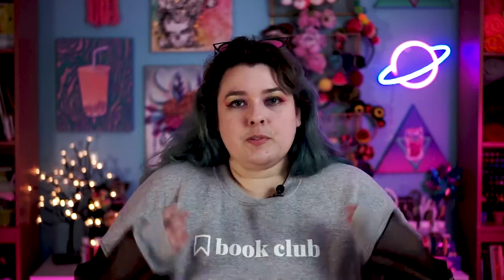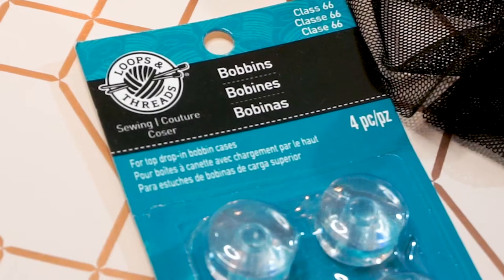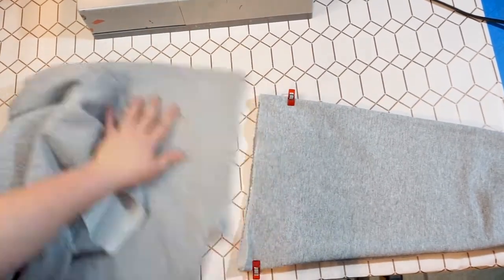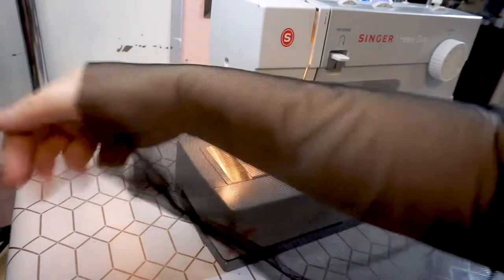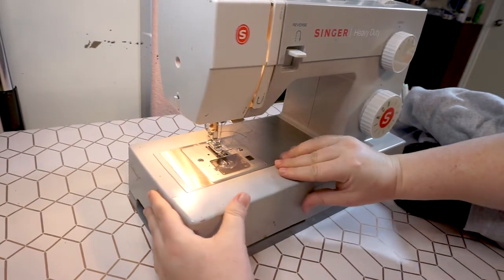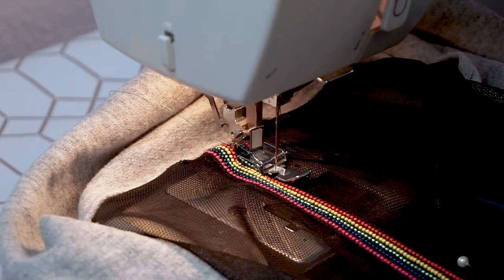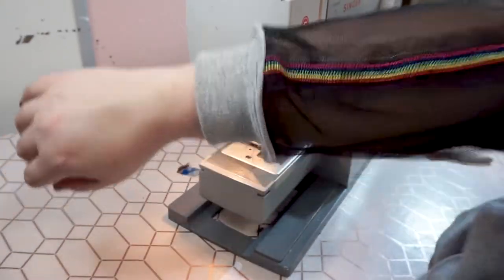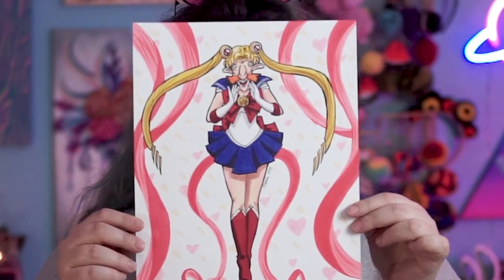How To Add Sheer Mesh Sleeves To A Sweatshirt Without A Pattern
In this video I'll show how I added sheer, mesh sleeves to this sweatshirt WITHOUT a sewing pattern. Plus I'm adding a rainbow running stripe down the sleeve too.

I was VERY nervous I was going to turn this in shirt flip into a shirt FAIL and then need to explain why I destroyed the sweatshirt to my boss. But it worked out!

✰✰✰✰✰      ALSO I'M ON REDBUBBLE!     ✰✰✰✰✰

SUPPLIES
** I do not earn any commission from these links and this video is not sponsored. These are just my personal recommendations :) **

- 1 long sleeve top. A hoodie or regular shirt can work too
- 1.5+ yards of trim. Here's the exact one I used
- Thread. Here's the exact ombre one I used
- Pins
- Scissors
- seam ripper
- bobbins

OPTIONAL
- zipper foot for machine

CHAPTERS
Intro 0:00
Supplies 0:51
Start CHOPPIN' the sleeves 2:32
Cut the mesh 3:19
Sewing the sleeves tubes 3:44
Attach the sleeves 4:18
Attaching the trim 5:53
Attach the cuffs 6:53
Finished montage 7:34
What would I change 7:57
ALSO (announcing the Redbubble!) 8:27

Hey I'm Adenn (rhymes with maiden)! I'm an artist, DIY fanatic, generally creative person living in Houston, TX.

I love to dabble in all sorts of creative things: illustration, acrylic paint, pom poms, thrift flips, upcycling, sewing, cricut and cameo silhouette stuff, copic markers, hula hooping, home decor... I could go on forever.

I did a lot of art as a kid and just kinda kept going. So now I'm here. And now you're here too.